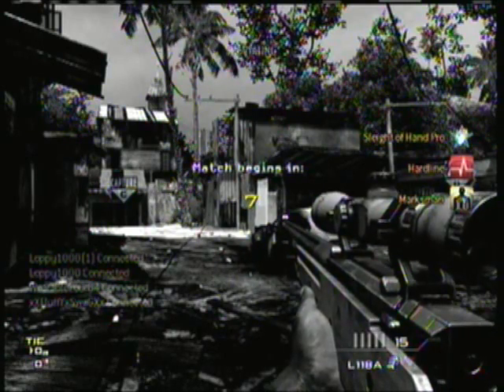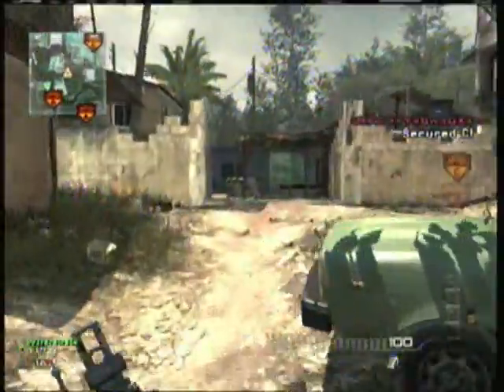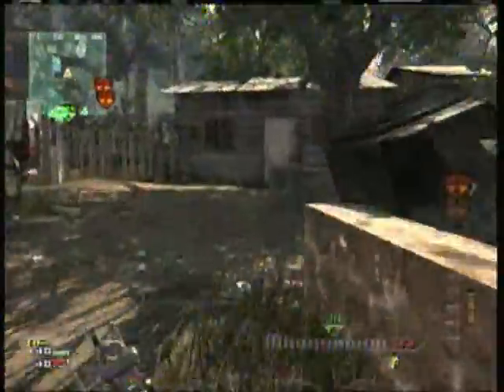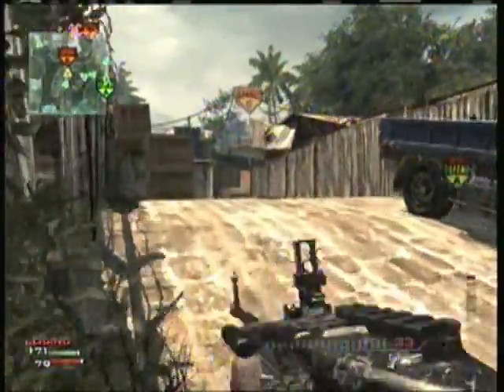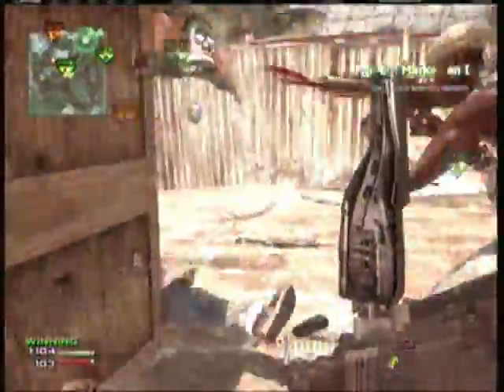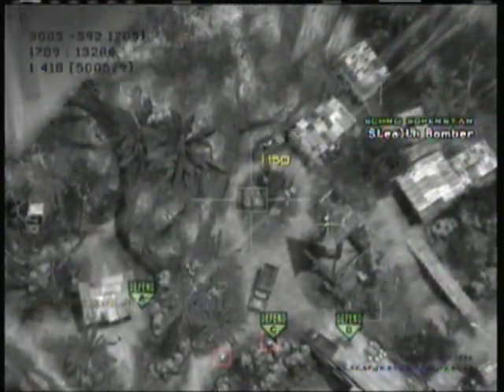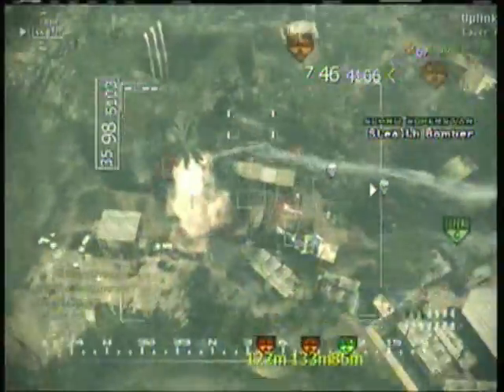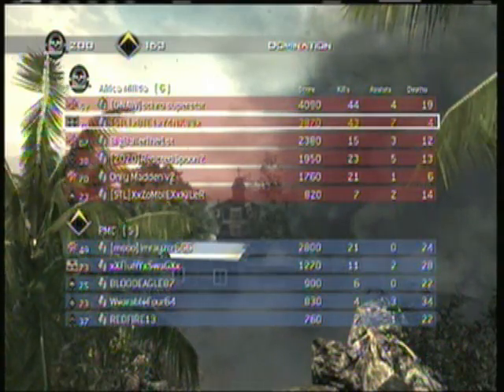MW3 Commentary on Village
43-4 on village commentary by xBTE1xY4NK33x (Me) and schrosuperstar